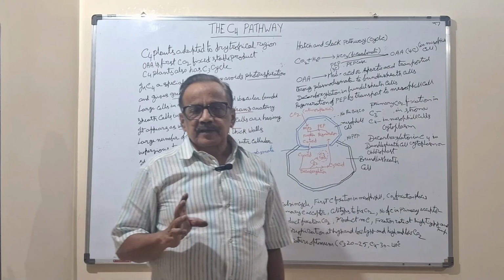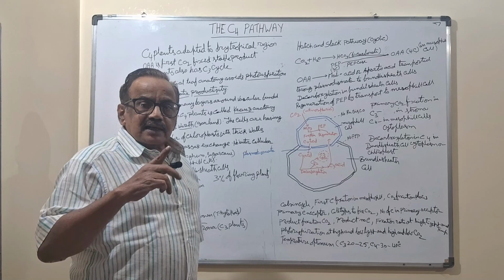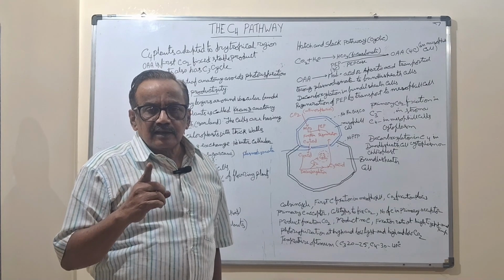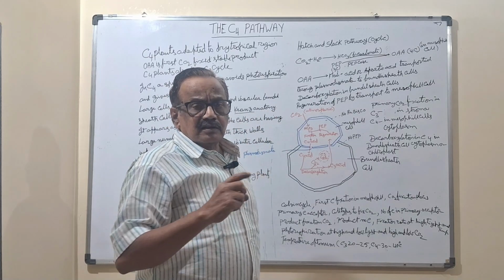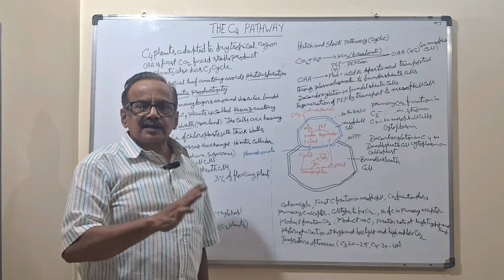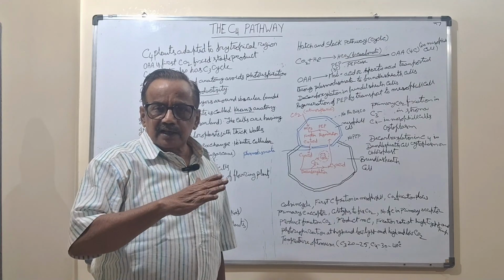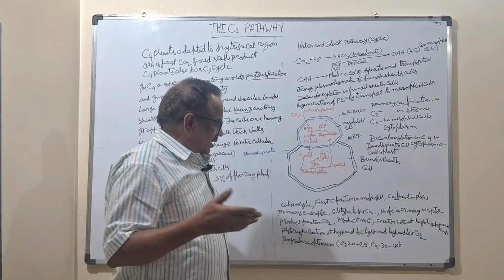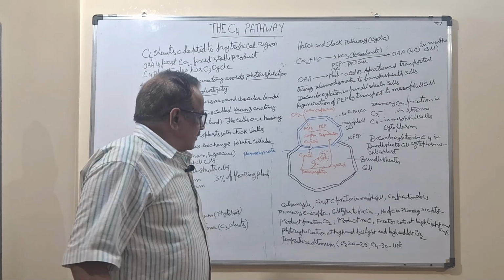C4 cycle | Photosynthesis in higher plants | 11th Class Biology | English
Here’s a clear 10-line description of the C₄ cycle in photosynthesis (in higher plants):

1. The C₄ cycle is an alternative photosynthetic pathway found in some higher plants like maize and sugarcane.
2. It helps plants efficiently fix carbon dioxide even under high light intensity and low CO₂ conditions.
3. In C₄ plants, photosynthesis occurs in two types of cells – mesophyll and bundle sheath cells.
4. CO₂ is initially fixed in mesophyll cells by the enzyme **PEP carboxylase** to form a 4-carbon compound, oxaloacetic acid (OAA).
5. OAA is then converted into malic acid or aspartic acid and transported to bundle sheath cells.
6. In the bundle sheath cells, CO₂ is released from these 4-carbon compounds for use in the Calvin cycle.
7. The Calvin cycle then synthesizes glucose using this CO₂ in the bundle sheath cells.
8. This spatial separation minimizes photorespiration and increases photosynthetic efficiency.
9. The C₄ pathway is especially advantageous in tropical and subtropical climates.
10. Hence, C₄ plants show higher